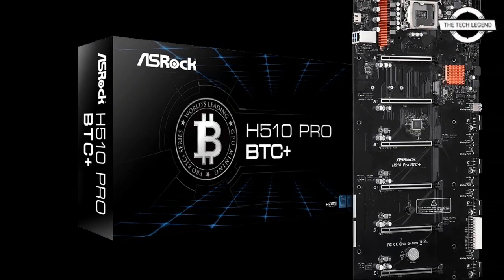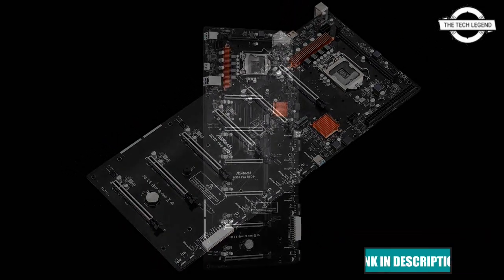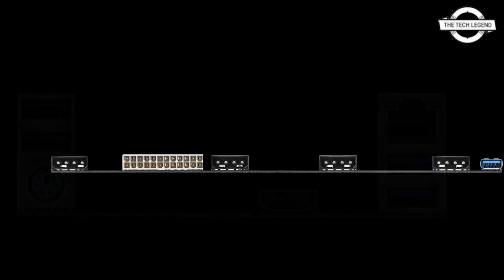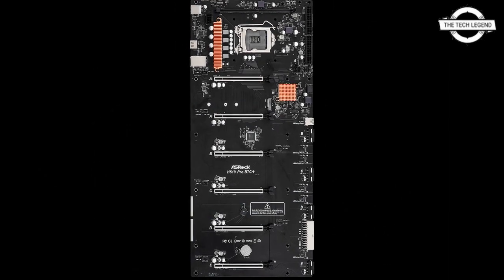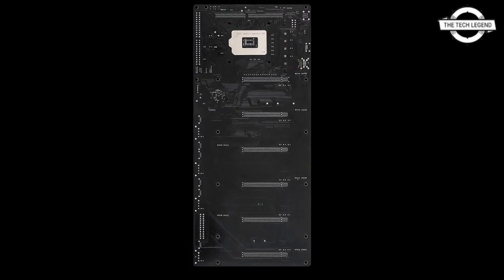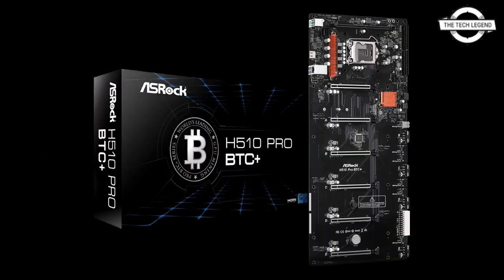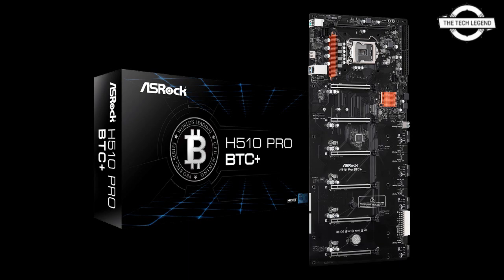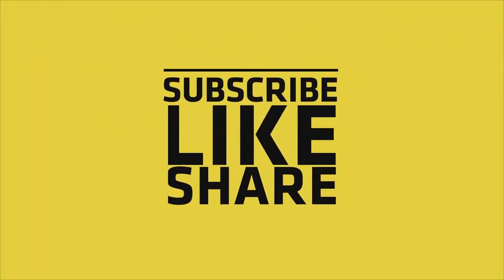ASRock H510 Pro BTC+ Cryptocurrency Mining Motherboard Launched | Price From $279.99 -Spec, Features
PRODUCT DETAILS & ORDER FROM AMAZON

Similar Products :- ASRock H110 Pro BTC+ Mining Motherboard
ASRock B550M-ITX Motherboard

ASRock has been accommodating the mining craze and the company is today launching its H510 Pro BTC+ motherboard designed to host a suite of GPUs. More precisely, the company has released a motherboard with six full-size PCIe 3.0 x16 slots. Measuring at the huge 50.1 x 22.4 cm, the motherboard is anything but small. There is room to install any triple-slot GPU with ease, as the slots are spaced out nicely. However, to feed all six GPUs at full speed, you would need as many as 96 lanes. That is why only the first slot runs at full x16 speed, while others are stuck at x1 speeds. The H510 chipset can not support 96 lanes naturally. To power the board, you need a double 24-pin PCIe power connector. The power is regulated by four-phase power delivery with 50 Amp chokes. There is one SATA III connector and an M.2 PCIe 3.0 slot for M.2 SSDs that are up to 110 mm long. The motherboard is available for purchase at Newegg at the price tag of $279.